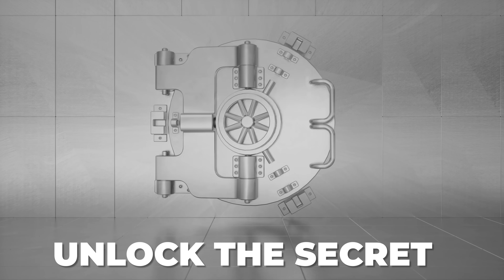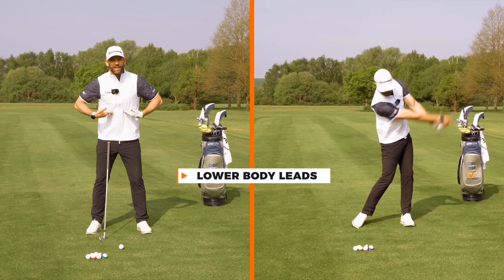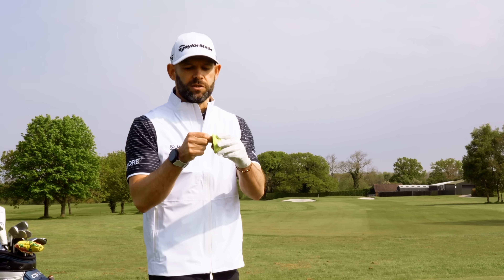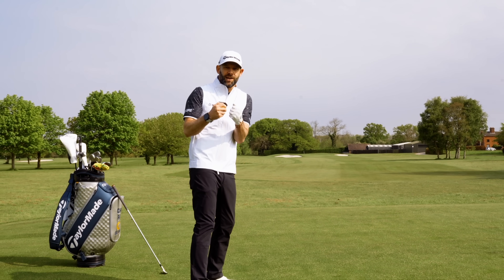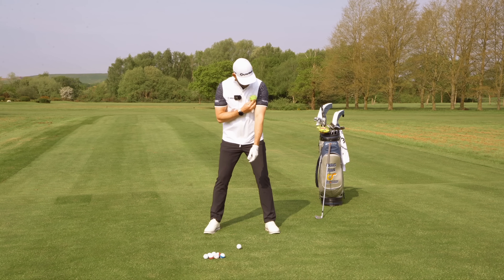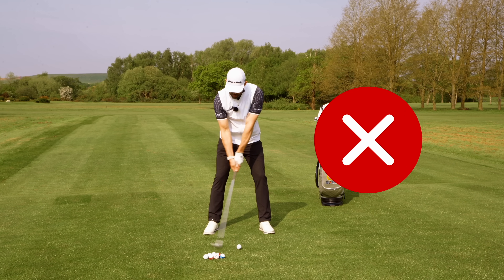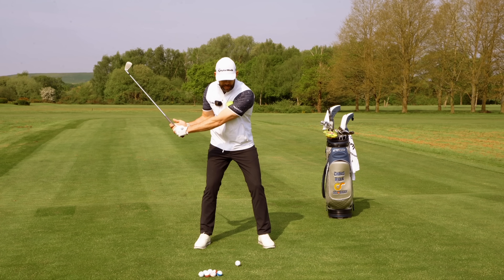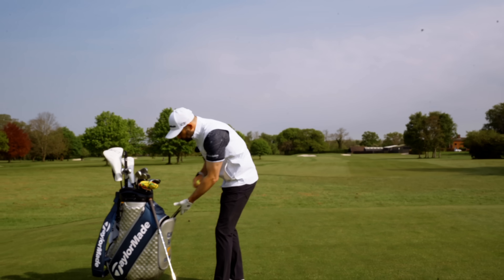This 'Hidden" Transition Move Will Transform Your Swing Forever!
Unfortunately you are always going ti struggle and battle with your swing if you don't get this part of the golf swing correct, the transition!

Moving from backswing to downswing is something that great golfers to exceptionally well, but often amateurs struggle with, and in particular one aspect of this key move.

In this video i will teach you in simple steps how to really master the transition on your golf swing giving you more flow, better timing and ultimately improving the quality of your shots right through the bag.

It all comes down to when you 'load' in your golf swing, load too early and it can be very difficult to recover from, great players load later and this video will teach you how to do that.

As always i'd love to hear your thoughts so drop down to the comments and ill get back to you as soon as i can

Chris

🤝Partners

00:00 Introduction
00:13 Understanding Lag
01:14 Tiger Woods Key Move
01:45 Tennis Ball Drill
03:20 Secret Transition Move
06:48 Wide Takeaway Move